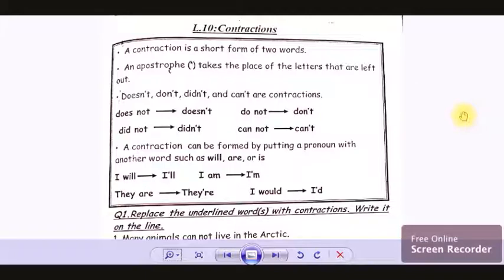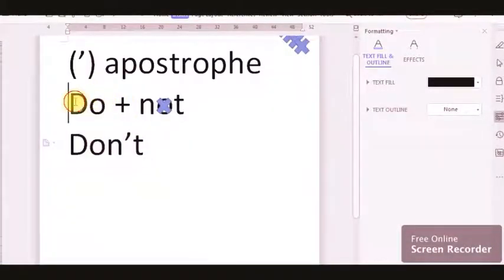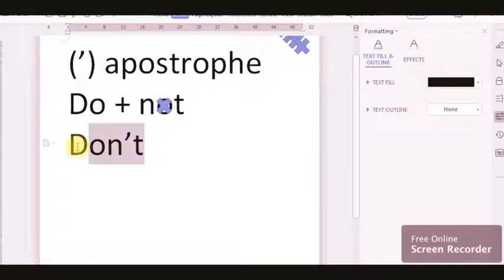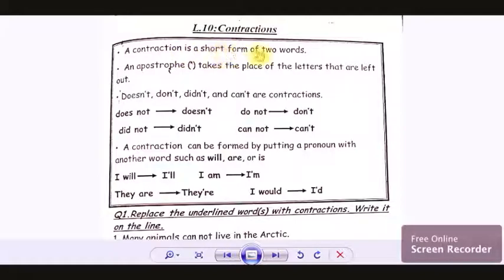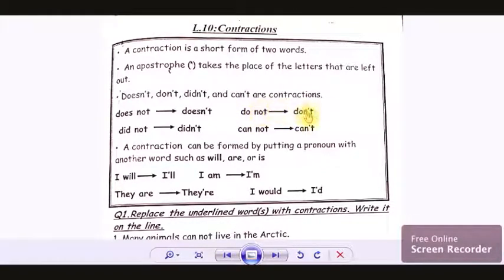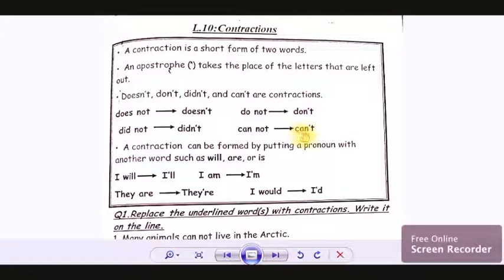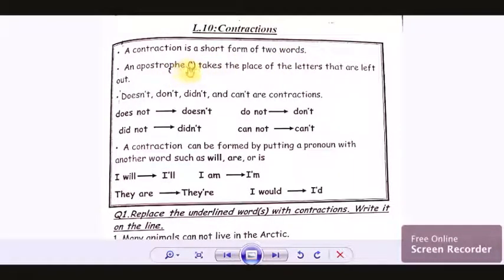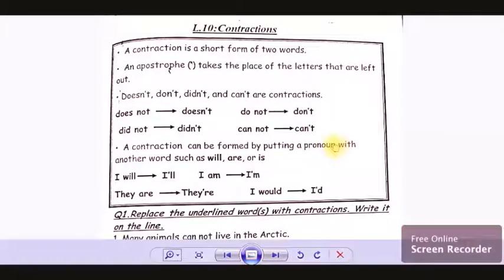Contractions I Grammar I Apostrophe I Grade 2 & 3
In this video I will teach you what are the contractions, how to use them and where the apostrophe takes place!!